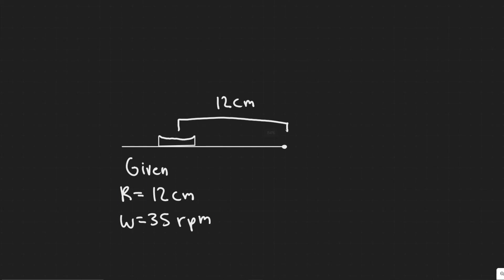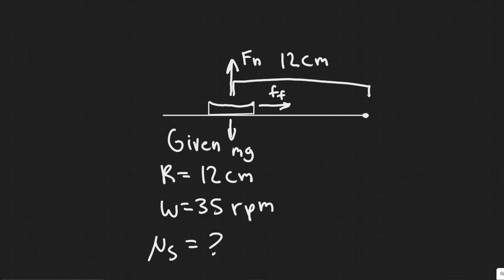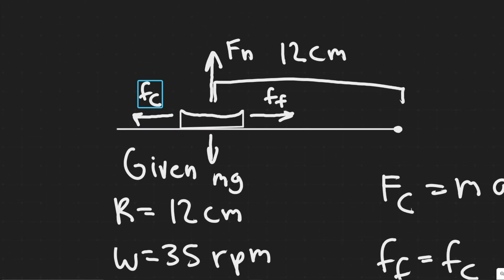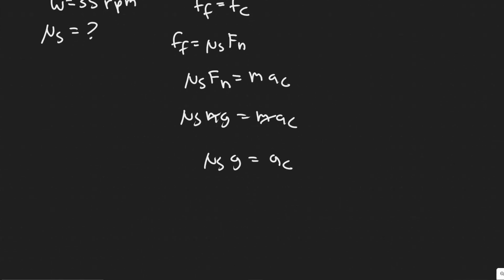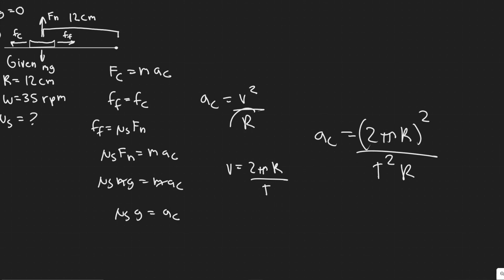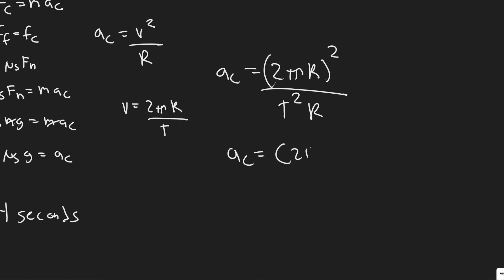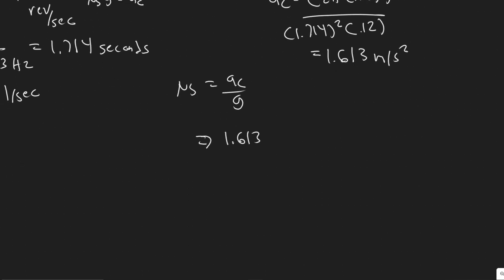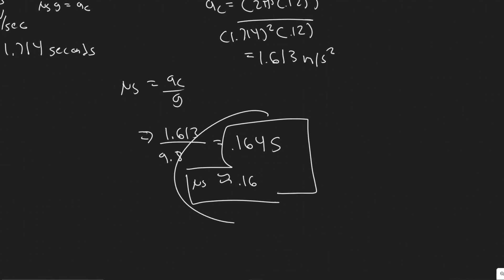A coin is placed 12.0 cm from the axis of a rotating turntable of variable speed. When the speed of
A coin is placed 12.0 cm from the axis of a rotating
turntable of variable speed. When the speed of the turntable
is slowly increased, the coin remains fixed on the turntable
until a rate of 35.0 rpm (revolutions per minute) is reached,
at which point the coin slides off. What is the coefficient of
static friction between the coin and the turntable?